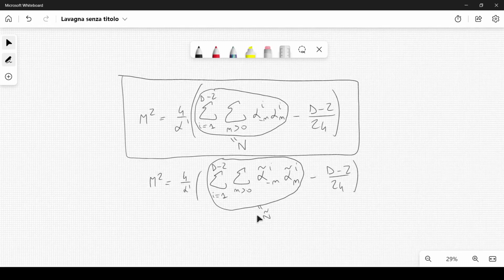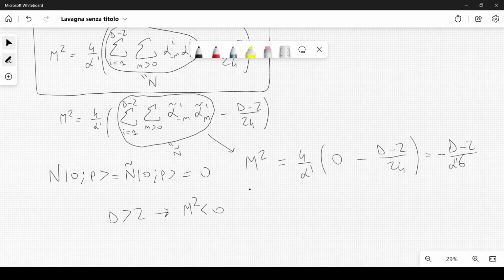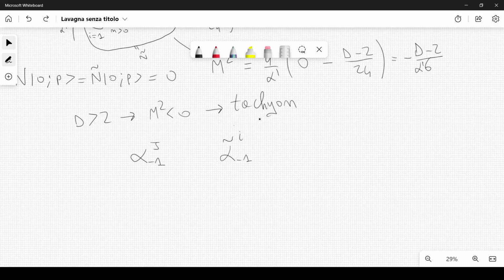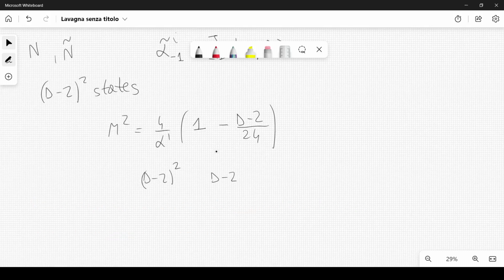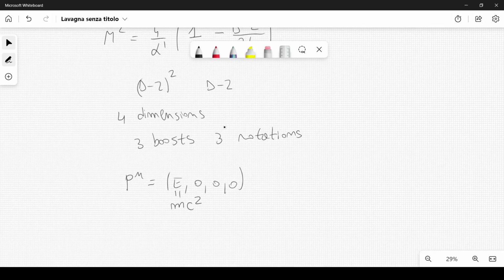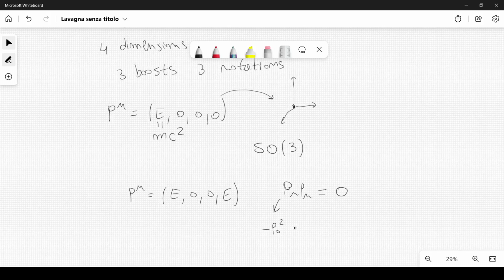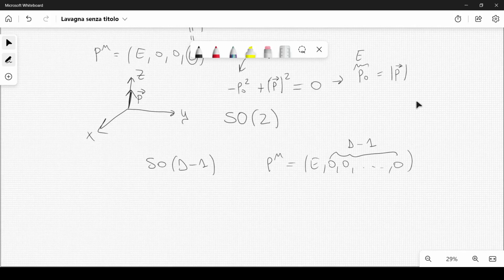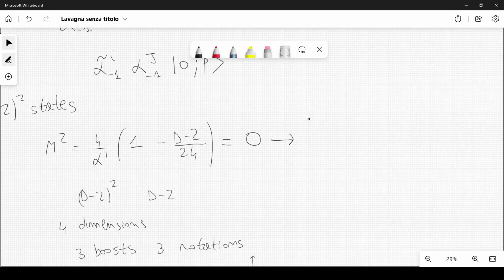Particles arising from string theory - String theory lectures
String's Mass Spectrum after quantization

This video is an except of a course about the fascinating journey into the world of String Theory; we cover some of the particles predicted by the theory!

In the course "Mathematical Intuition behind String Theory," we delve deep into the mathematical foundations of string theory.

Discover a rich collection of particles beyond our current understanding, including gravitons and higher excited states that emerge from the depths of String Theory.
Gain insights into their unique characteristics, their roles in shaping the fabric of spacetime, and their connections to Einstein's theory of General Relativity.